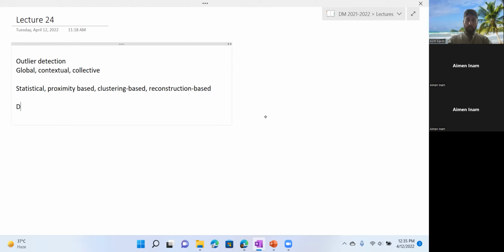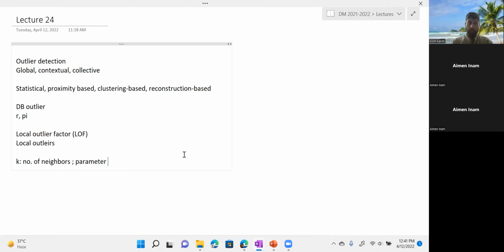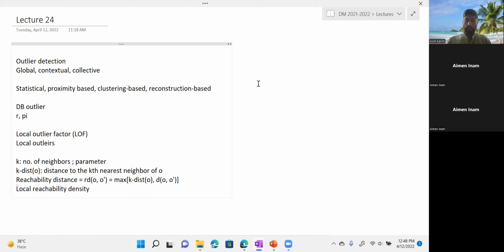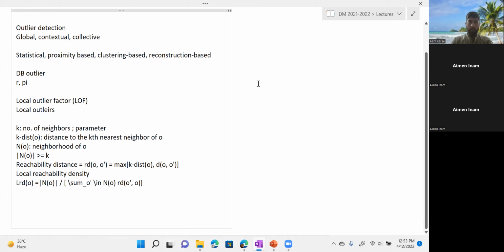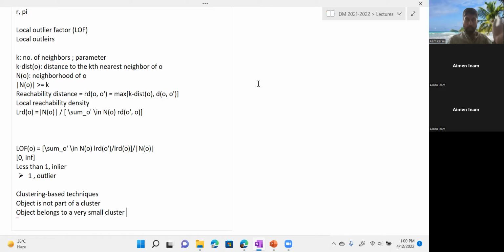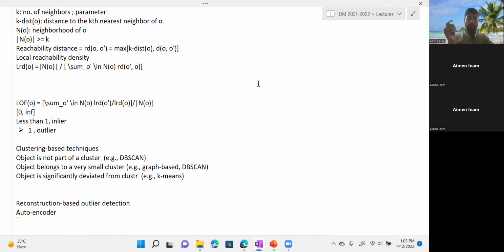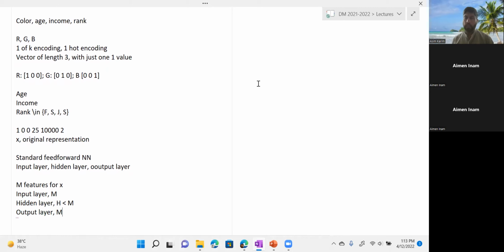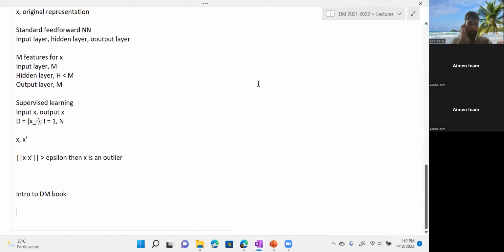CS 432 - DM, Lec 24, Local Outlier Factor (LOF), Reconstruction-based Outlier Detection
LOF, auto-encoder based outlier detection